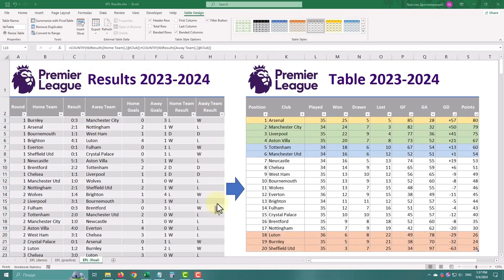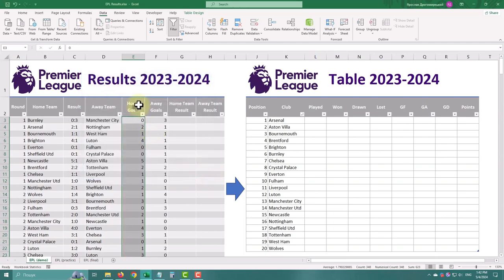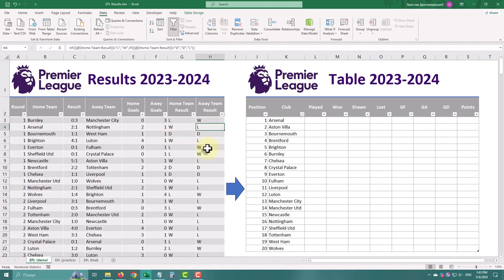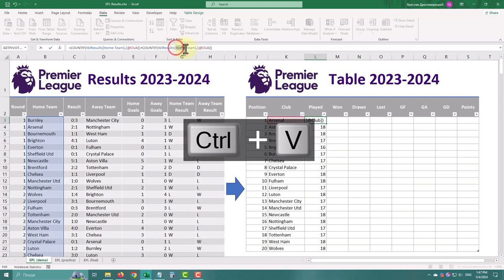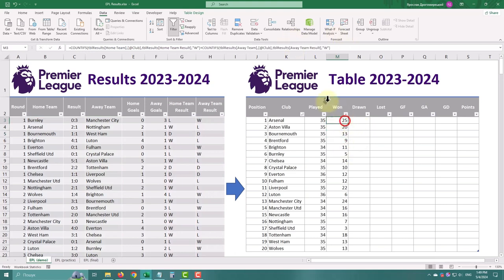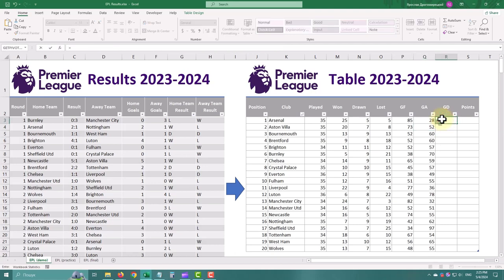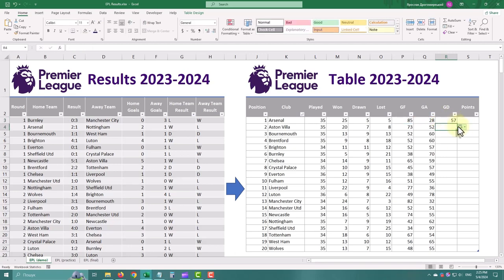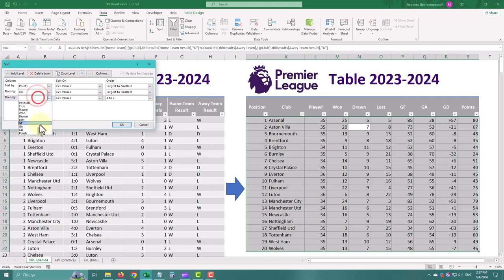Excel PRO's Secret to Creating League Tables FAST!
League Table with COUNTIFS and SUMIFS Functions: Excel Tutorial
"Creating a League Table - A Step-by-Step Excel Tutorial" is a concise guide that walks you through building a league table using Microsoft Excel. This Easy Excel Guide provides easy-to-follow steps, from setting up the initial data structure to formatting the final table for clarity and presentation.
See how COUNTIFS and SUMIFS functions can help you master your data.

Timestamps:
00:00 Introduction and overview
00:26 Setting up helper columns for goals
01:13 Determining the home team's result
01:26 Calculating wins, draws, and losses
02:32 Moving to the table template
03:01 Counting games played and goals
04:15 Calculating goal difference and points
07:04 Sorting and final touches
08:14 Adding conditional formatting
09:03 Conclusion and final thoughts

Post any questions in the comments section. Please let me know if you want to get the following file to practice.